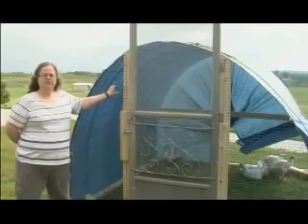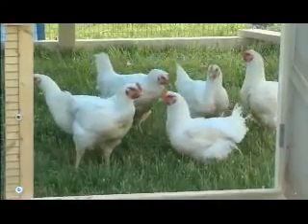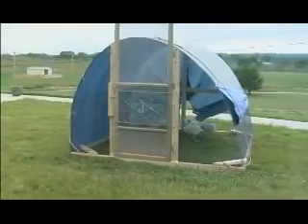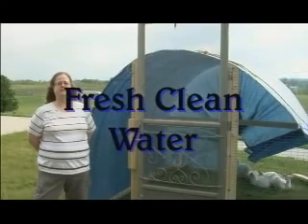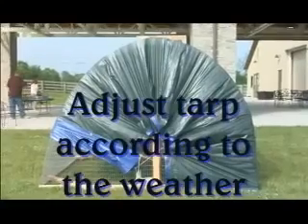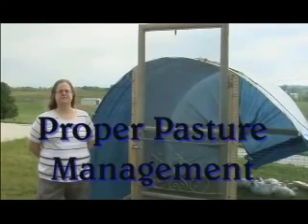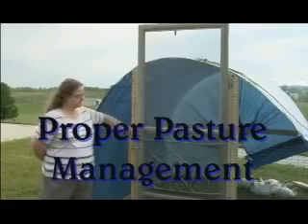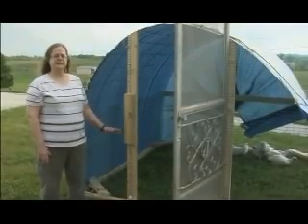Constructing a hoop pen Part 8 Good management practices YouTube